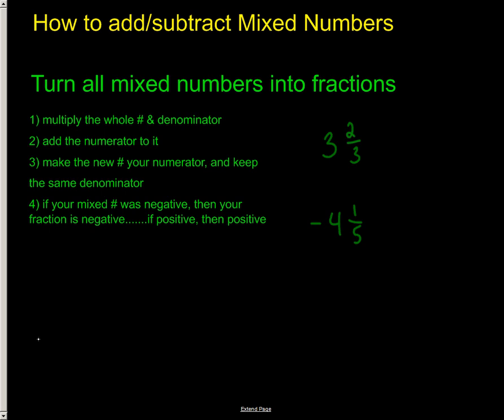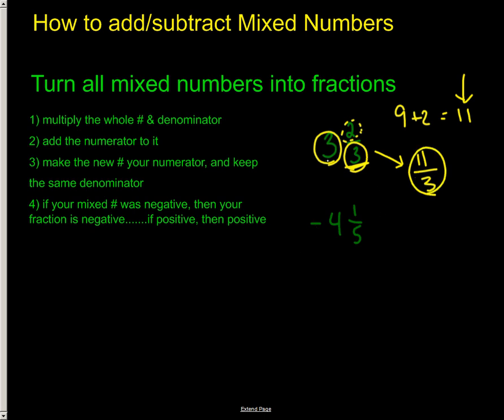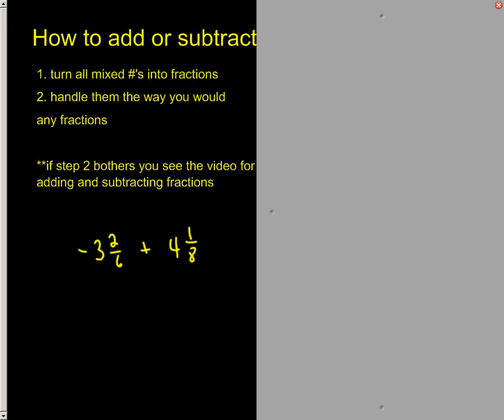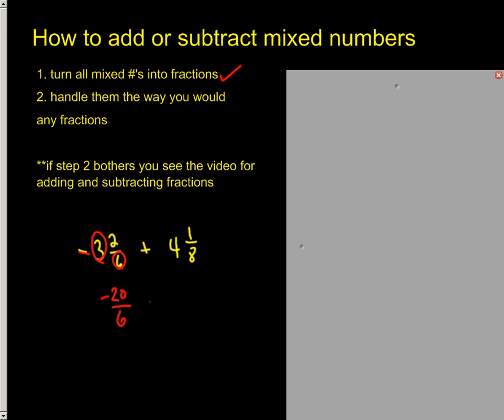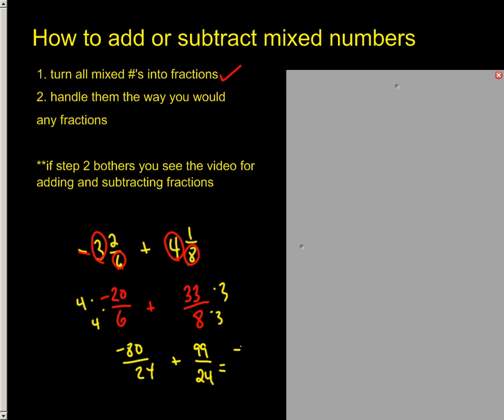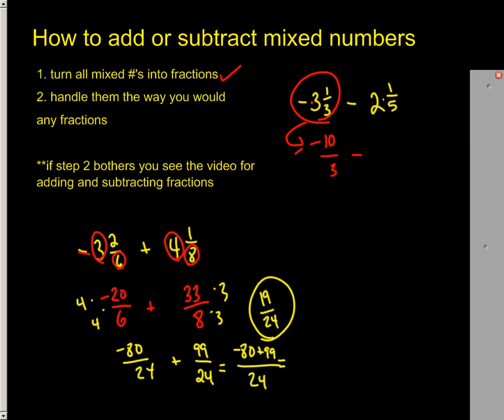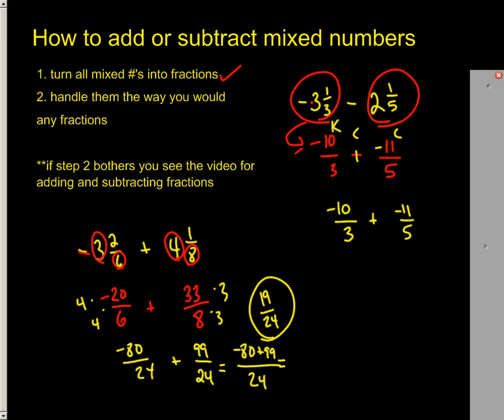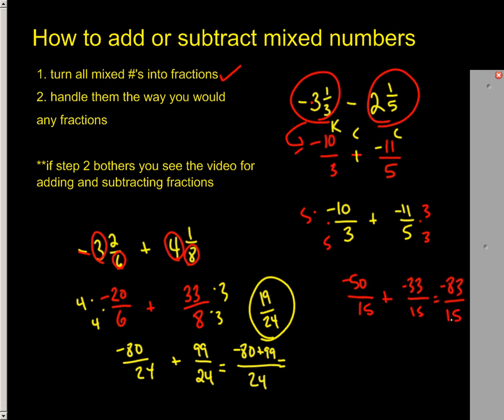refresher adding subtracting mixed numbers